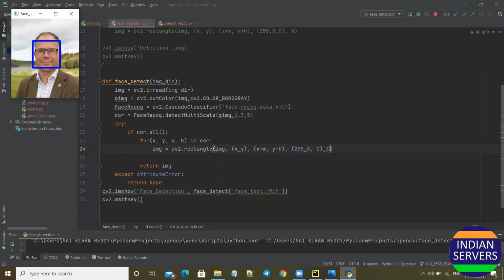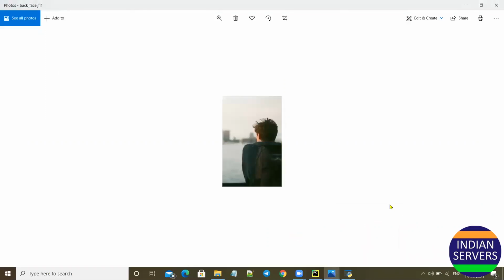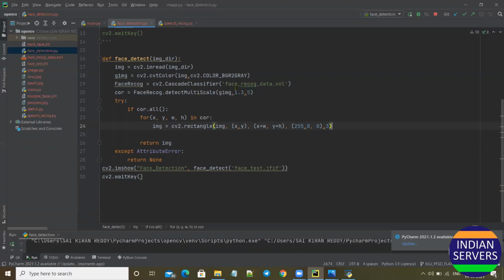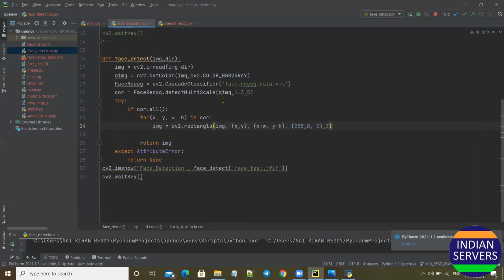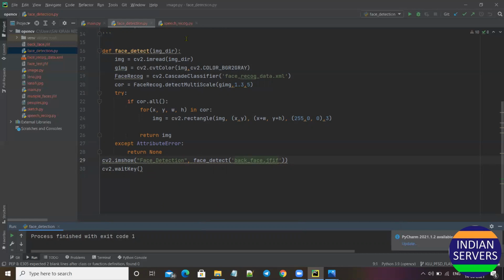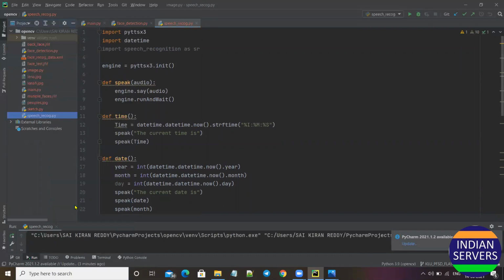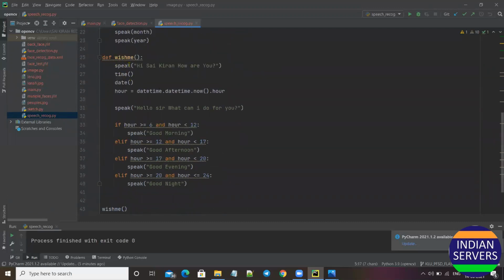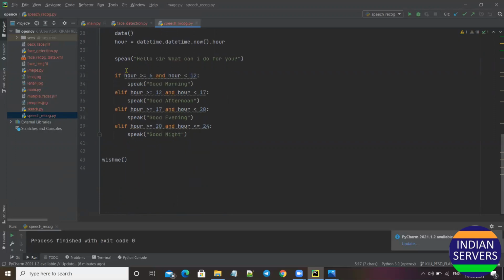Face Recognition & Text-to-Speech Conversion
In the past few years, face recognition owned significant consideration and appreciated as one of the most promising applications in the field of image analysis.
Face detection is a computer technology being used in a variety of applications that identifies human faces in digital images. Face detection also refers to the psychological process by which humans locate and attend to faces in a visual scene.
Text-to-Speech there are several APIs available to convert text to speech in python. One of such using the pyttsx3 library.